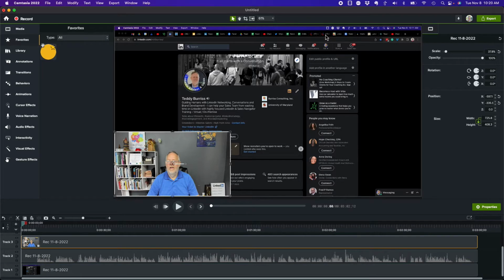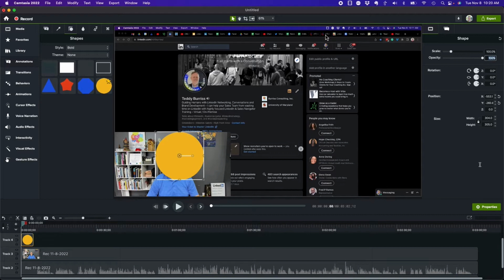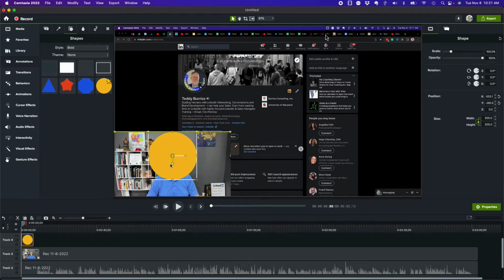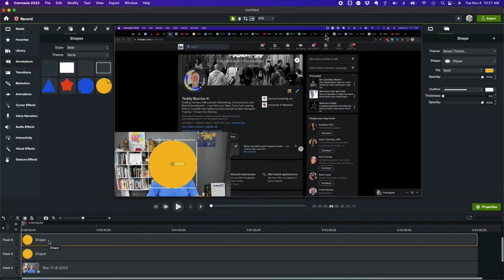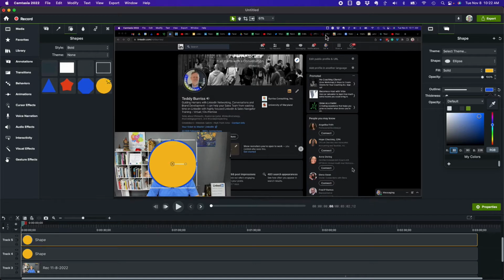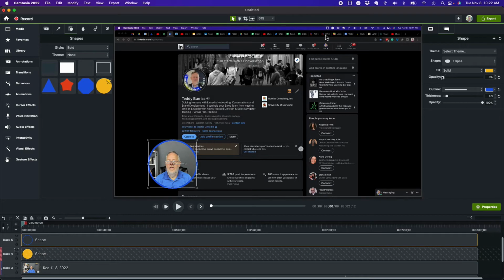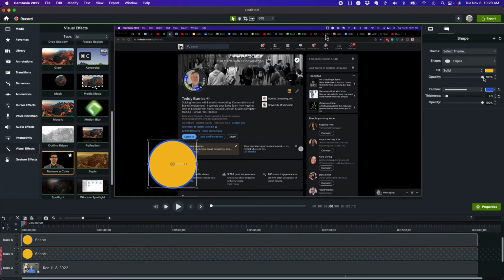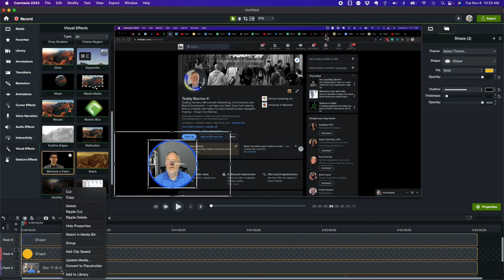How to create a Camtasia Talking Head in a Circle?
I demonstrate a technique for creating a round circle talking head.